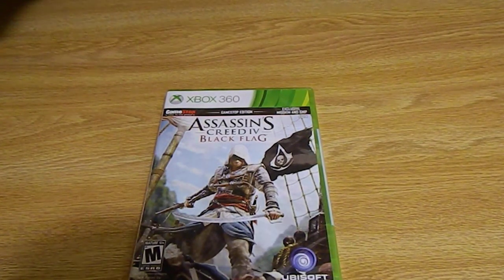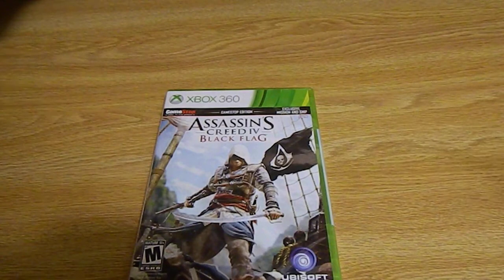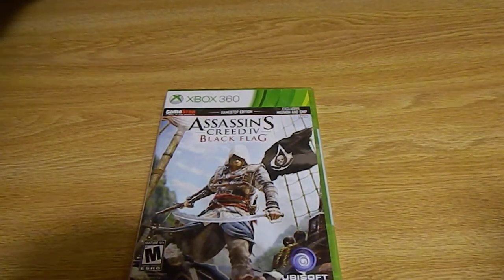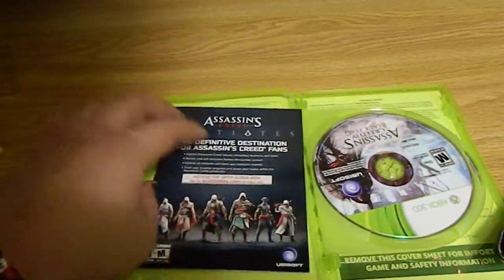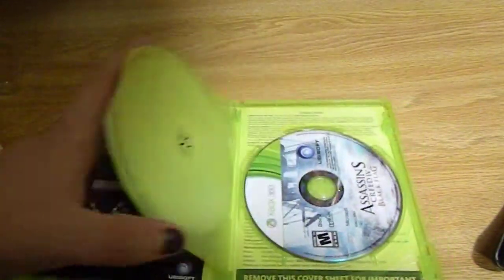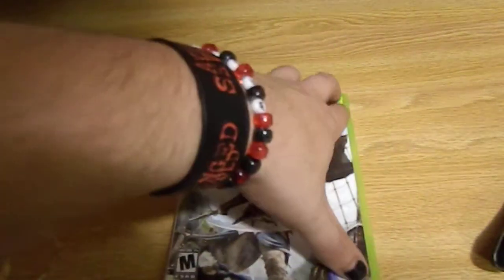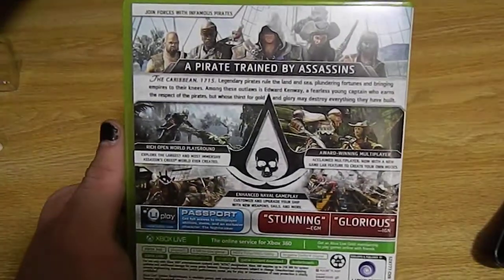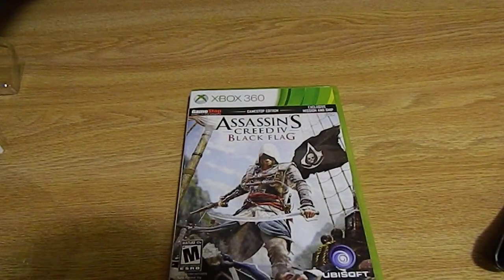Assassins Creed Black Flag Unboxing Xbox 360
Hey guys i got another video for you. This is a short video of my unboxing of Assassins Creed Black Flag.
Add me on:
Xbox 360: HerbalLamb671
Playstation Network: HerbalLam671
Steam: HerbalLamb671